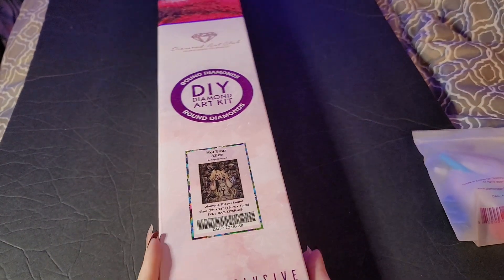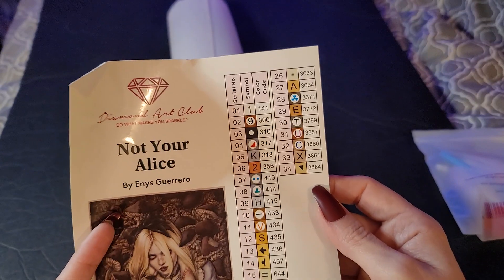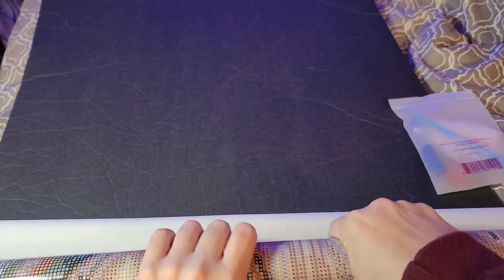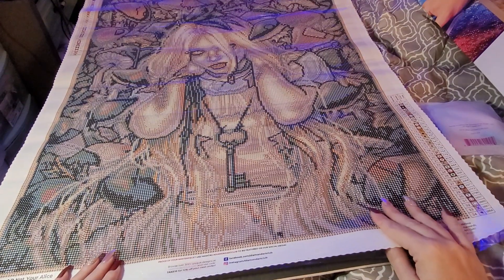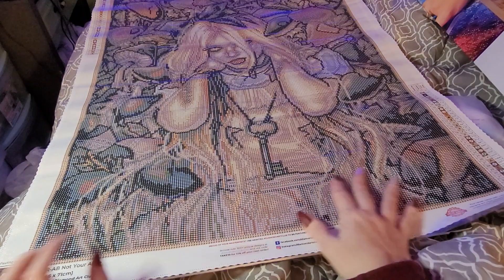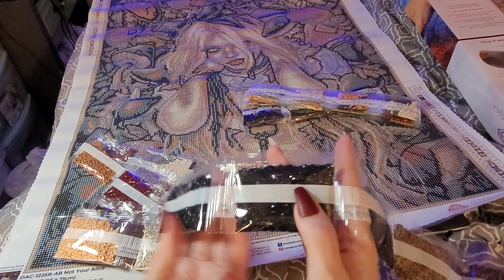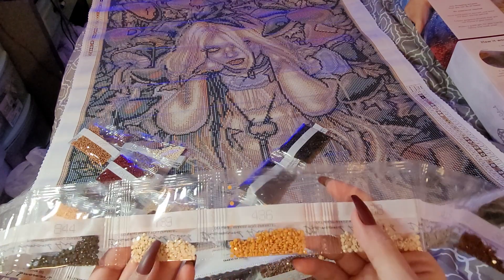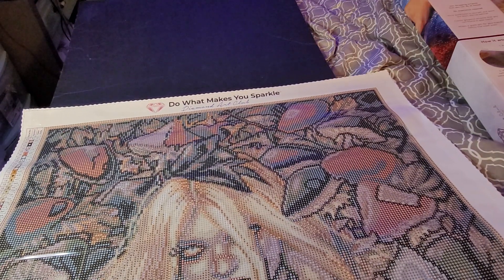Unboxing New Release from Diamond Art Club 💞Not your Alice & also Firstborn 🥰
Absolutely love these 2  paintings both are just so 😍 I can't wait to work on them 💞 If you're never tried Diamond ArtClub get 15% of with my affiliate code AMBERM15 and they have some amazing deals right now!! My PayPal is and my name Amber Meza that's if you'd like to donate to the channel with PayPal 🥰and if you want to get ahold of me that's the same email and if you want to be my friend on Facebook  that's my name love's!!

This one is the regular one that everyone gets and it helps me by giving me instore credit when y'all purchase this way and you can use this anytime and everytime!!♡